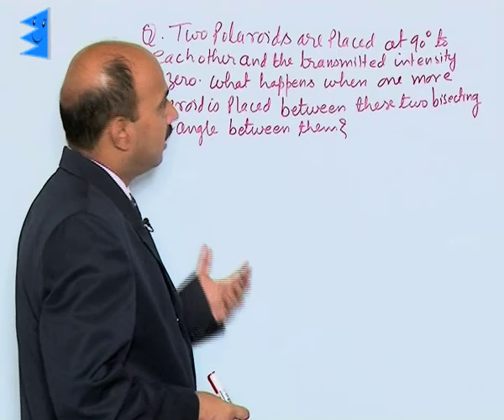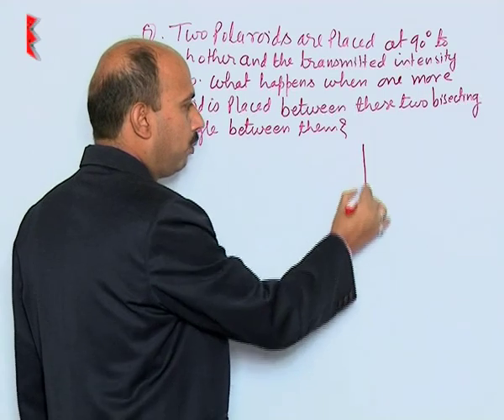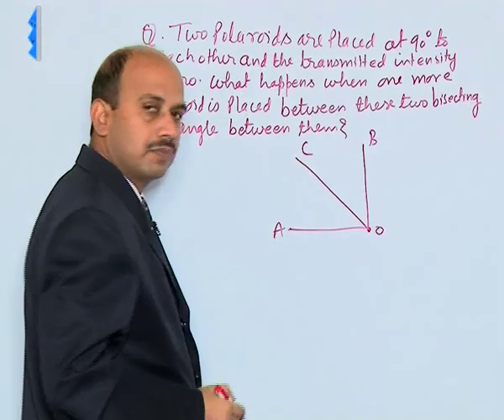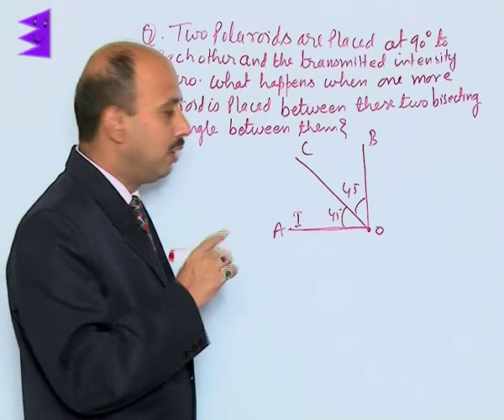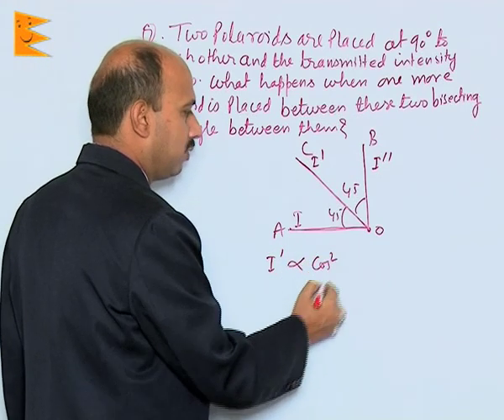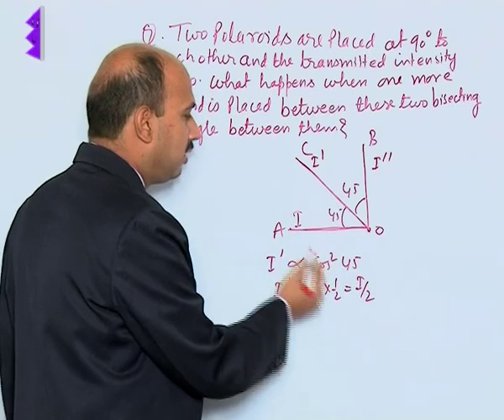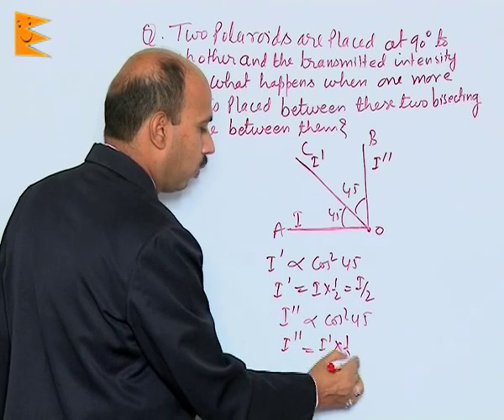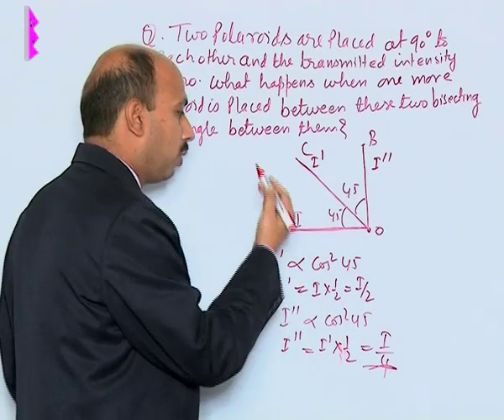CBSE Class 12 Physics Wave Optics Illustration-IX |Extraminds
Topic: Illustration-IX
Extraminds